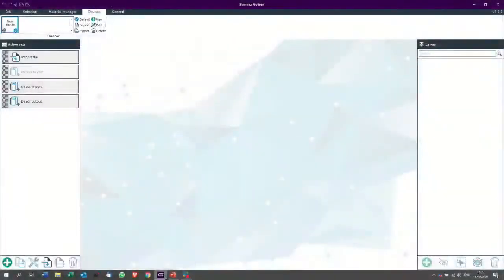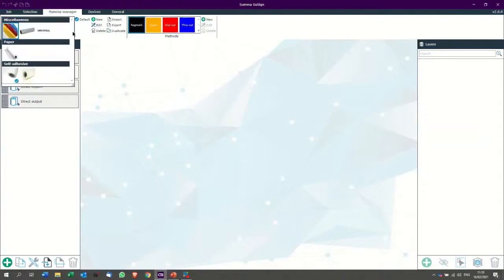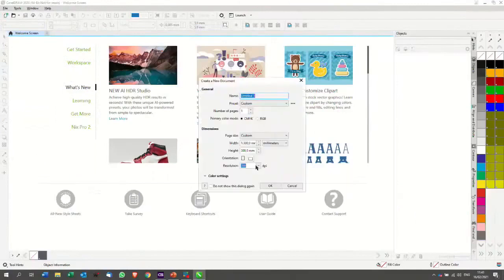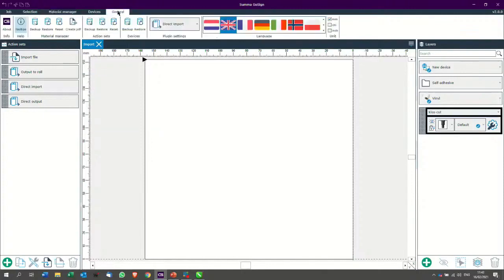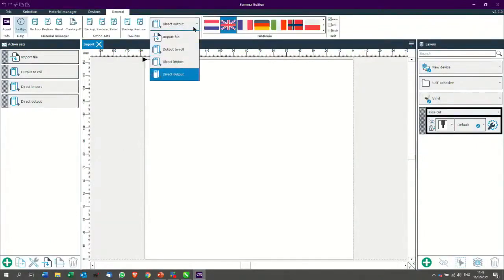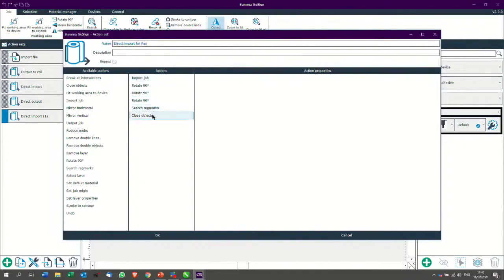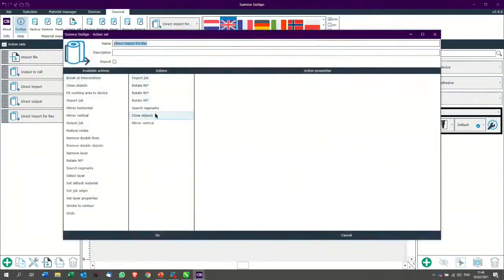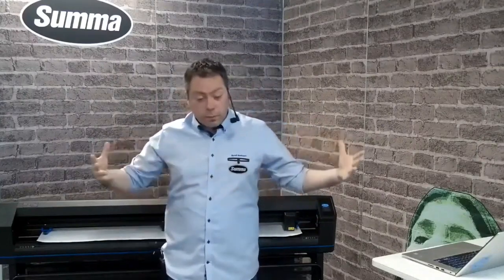Oprogramowanie GoSign / Print & Cut / Summa S One Webinar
Z wielką przyjemnością informujemy o nowej linii produktów Summa, zwanej Serią S One. Seria S One to kolejny krok w rozwoju Twojej firmy dzięki ploterom tnącym Summa, które są następstwem serii SummaCut.

Starszy specjalista ds. Produktu firmy Summa, Randi, poprowadzi Cię przez nowiutkie plotery S One.

Aby uzyskać więcej informacji na temat Summa S One, przejdź do